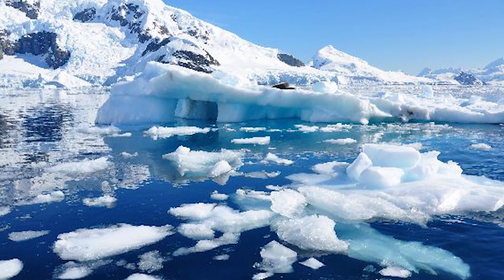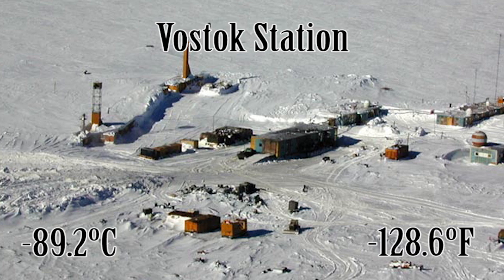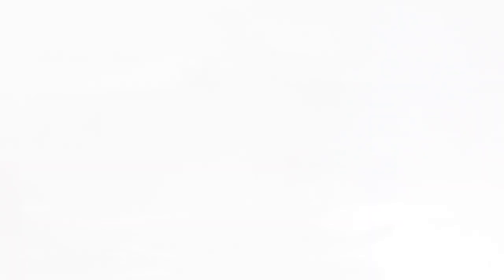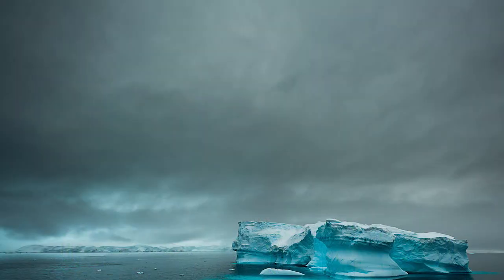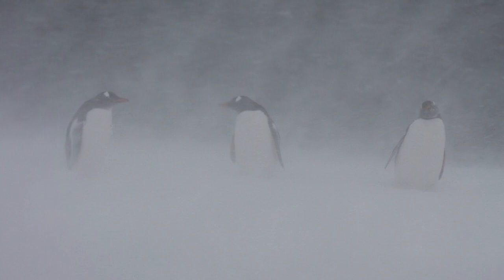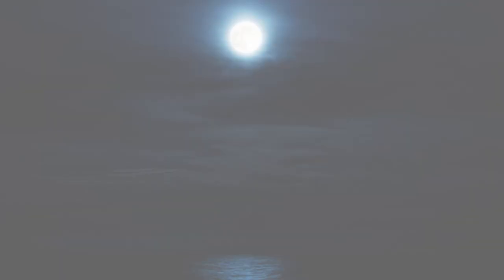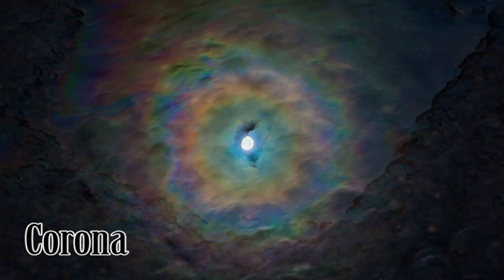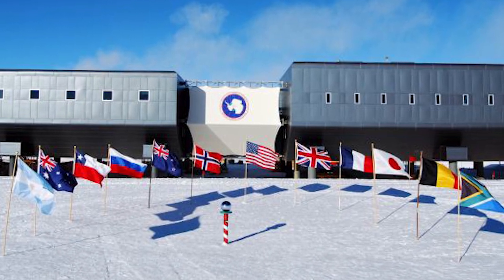Antarctic Weather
Every continent is unique in terms of climate, and let’s just say that Antarctica breaks records with the strangeness of its climate.  Coldest?  Check.  Windiest?  Check.  Highest?  Check.  Driest continent?  Check.  Down on the ice are the world’s lowest temperatures, coupled with the most expansive desert to grace our planet’s surface.  A place so extreme should definitely not be ignored!

Interested in the origin of this information?  Want to learn more about Antarctica?  The master bibliography for this video series can be accessed here:
Links are provided with citations for ease of browsing.

If you would like to view a script for any video within this series complete with footnoted citation, then request via email at: